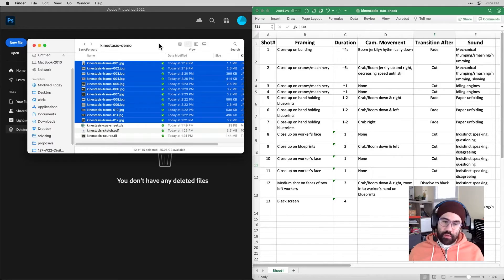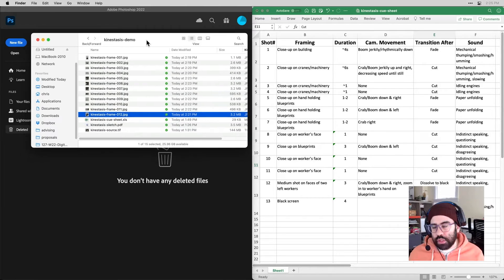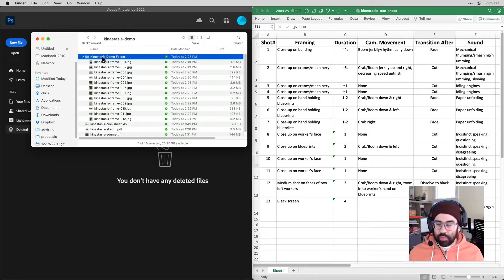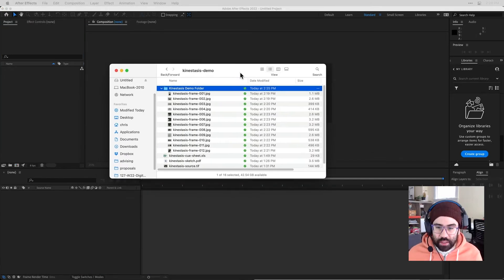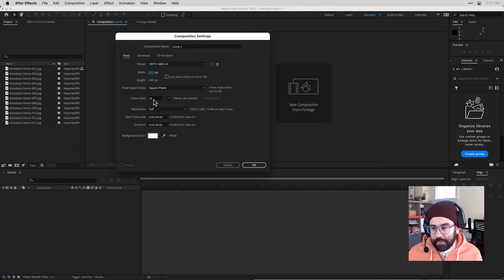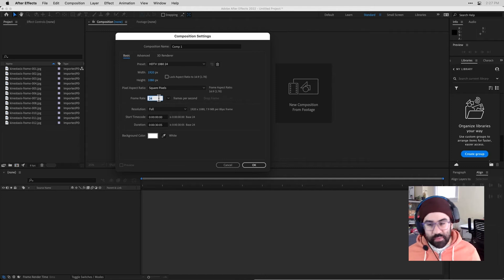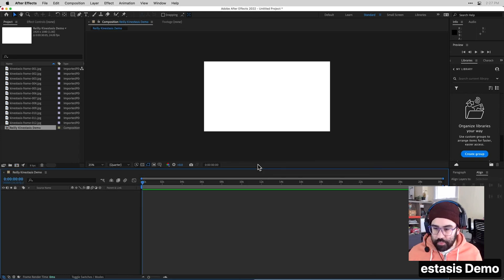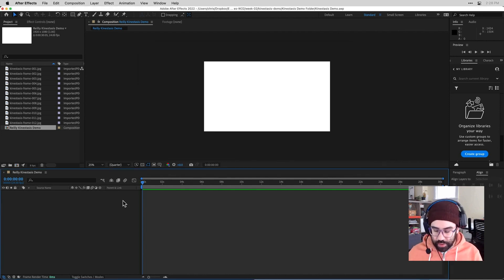Kinestasis Demo [2/7] How to Set up an After Effects Project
Getting files in the right place and making the correct composition settings are fundamental to any After Effects project. After watching this video, you'll be able to create a project folder, import still images, and create a composition in After Effects.